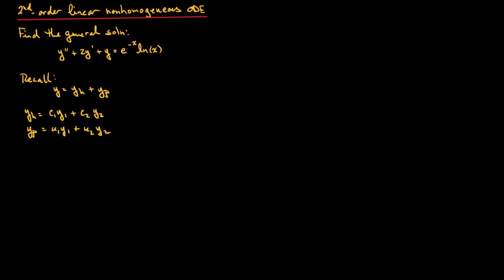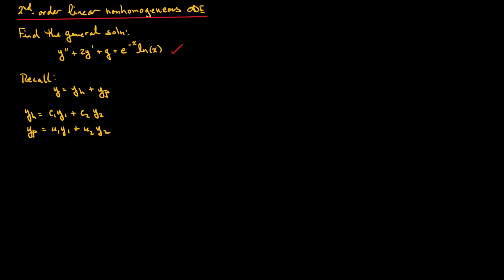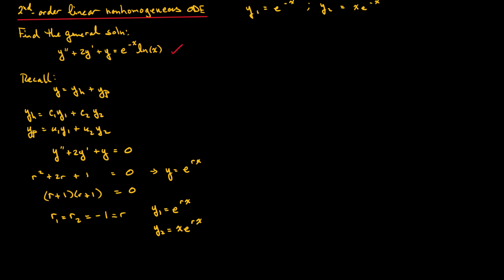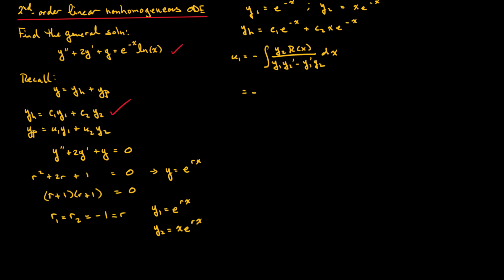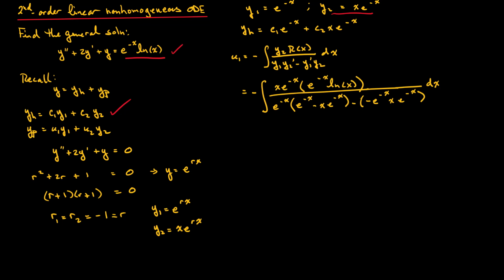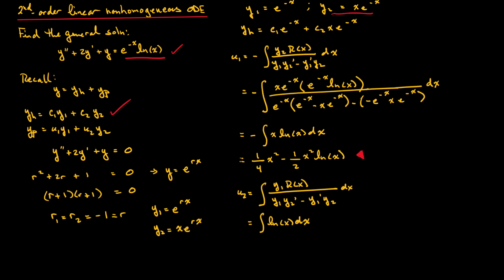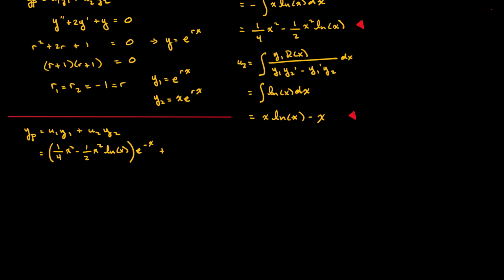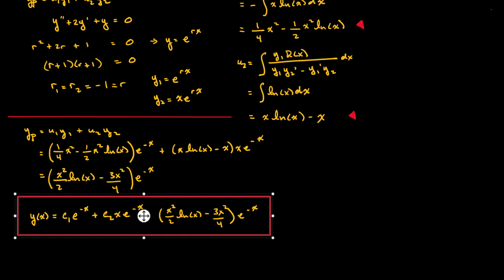Variation of Parameters - Example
Application of the method of variation of parameters to a 2nd-order, linear, nonhomogeneous ODE.